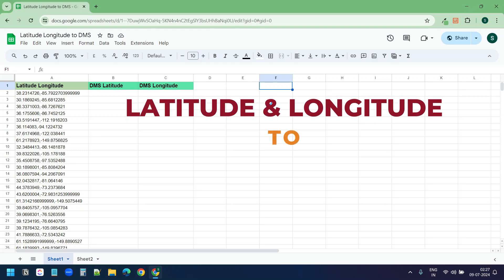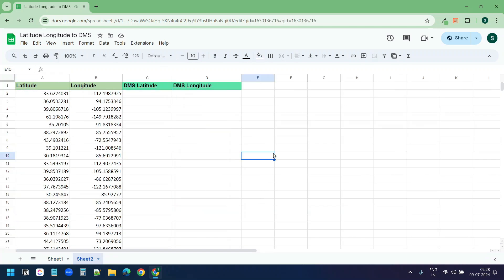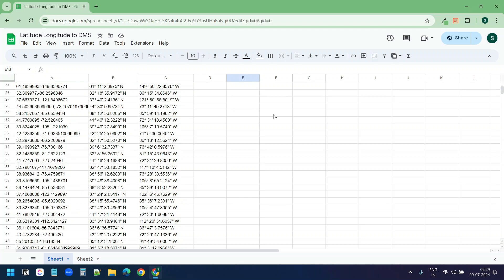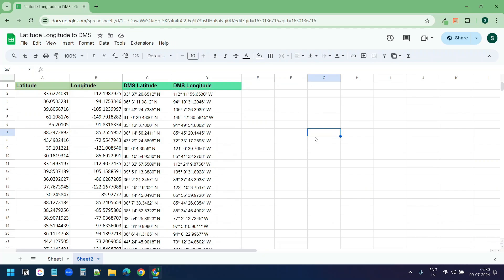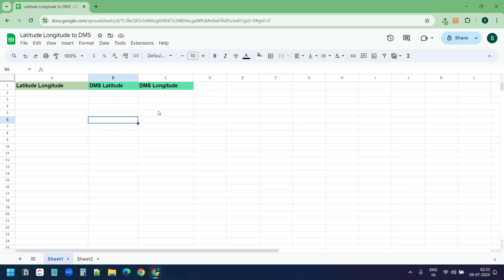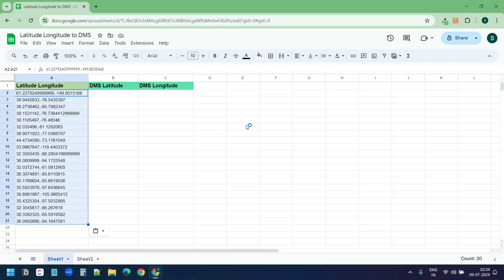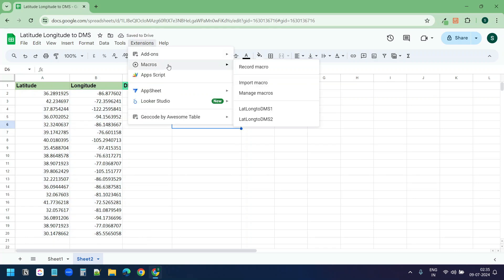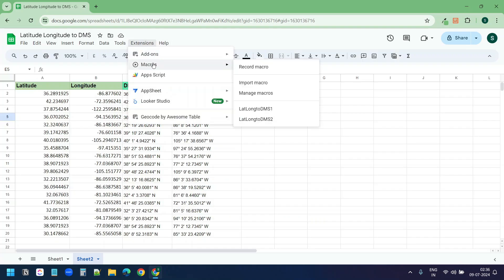How to Convert Latitude Longitude to Decimals in Bulk | Lat Long to DMS (Degrees, Minutes & Seconds)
In this video, you will see how to convert latitude and longitude to decimals or DMS (Degrees, Minutes & Seconds) for bulk data.

I have used a simple script in the Google Sheet to convert the lat long to DMS. You can copy the link into your  Google account and convert the lat long data to DMS in bulk.

The Google Sheet has two worksheets. In the first worksheet, you need to copy the latitude and longitude in column A separated by a comma, and you will get the DMS lat long in column C and column D.

Some people may have the lat long data in two columns; for that, you can use the seconds worksheet. It has two separate columns for latitude and longitude, and after the conversion to decimals, you will get the DMS Latitude data in column C and the DMS Longitude data in column D.

When you run the macros for the first time, you need to authorize the script. The script is completely safe to run. It doesn't send any data to anywhere. You can view the code by clicking on the 'Apps Script' option under the 'Extensions' menu.